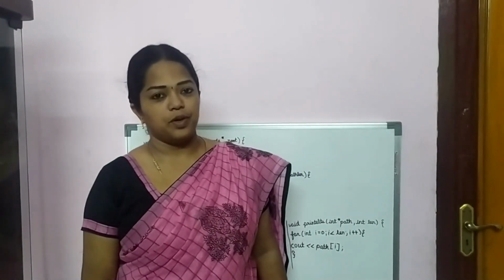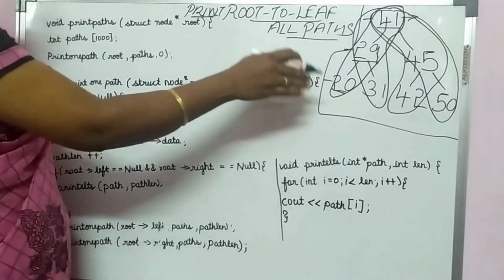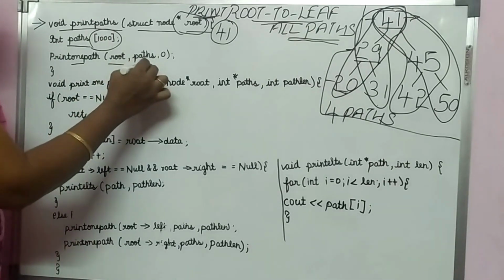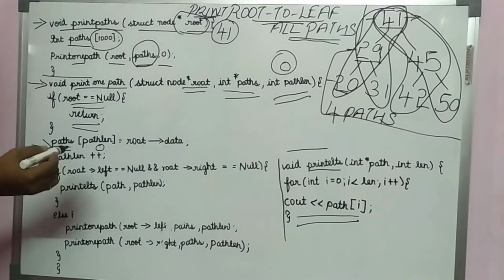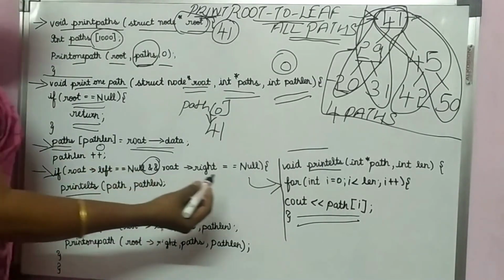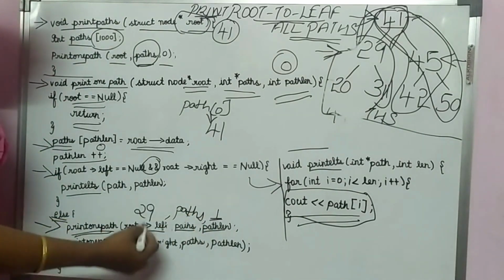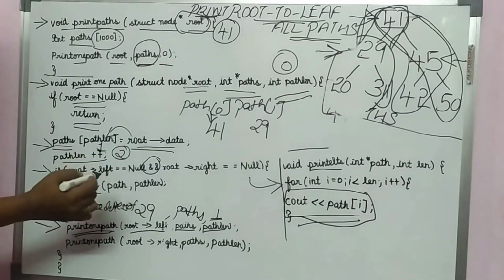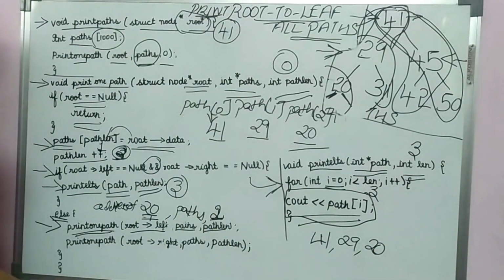PRINT ALL ROOT TO LEAF PATHS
PRINT ALL ROOT TO LEAF PATHS - TREE DATA STRUCTURE